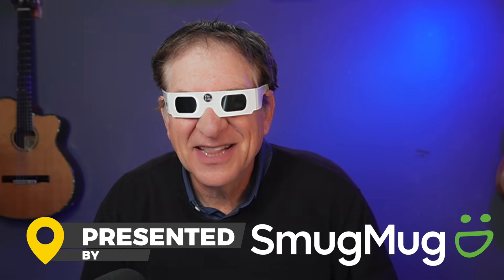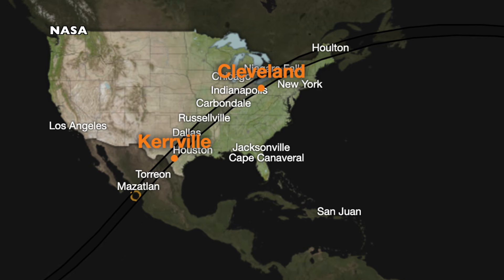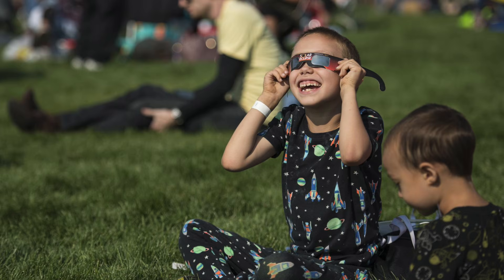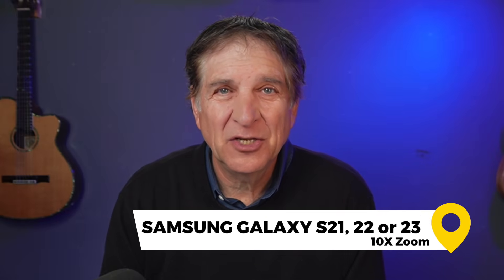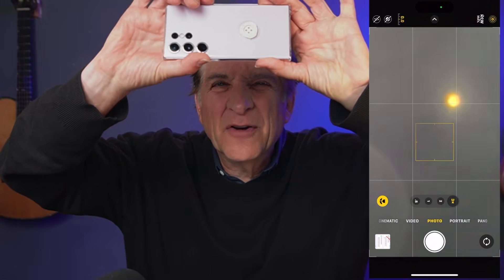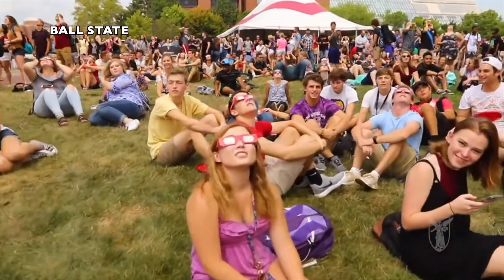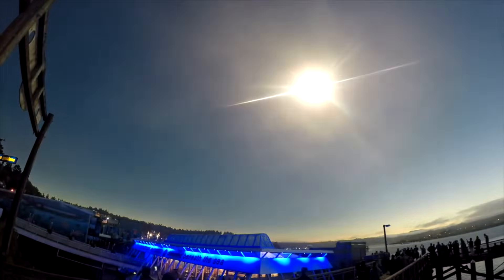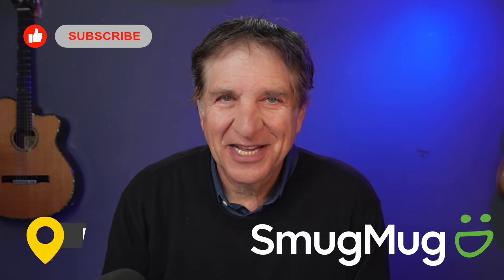Solar Eclipse: How to photograph on phone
How to best capture images on your phone and take advantage of the many phone tricks at your disposal for capturing a solar eclipse?

Smartphone photography expert and PhotowalksTV host Jefferson Graham has several tips for you in this episode.

Gear mentioned:
iPhone 15 Pro Max
Google Pixel 8 Pro
Samsung Galaxy S23
Solar filter
Solar glasses

Chapters
00:00 How to photograph Solar Eclipse on phone
00:35 Eclipse Map
01:19 What you need
02:41 Tips

The PhotowalksTV with Jefferson Graham series is all about bringing viewers to iconic places in search of the most photogenic spots in the world and how to get more from your smartphone camera at home and on the road